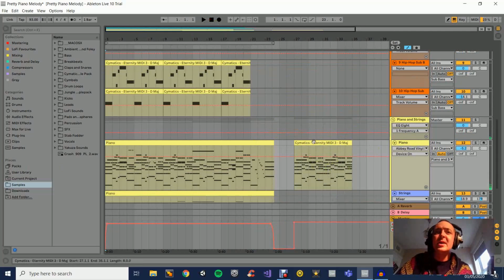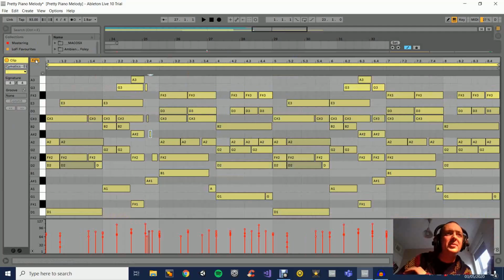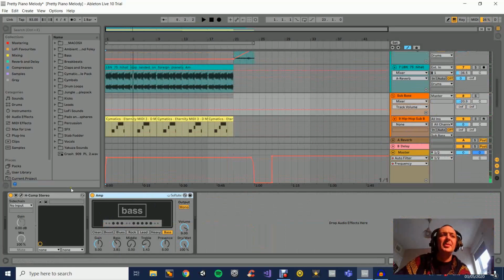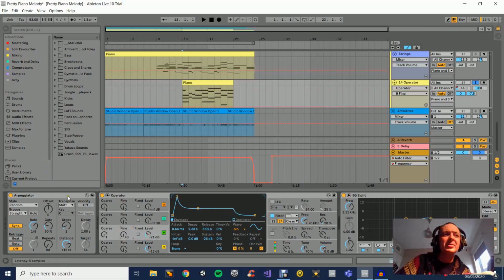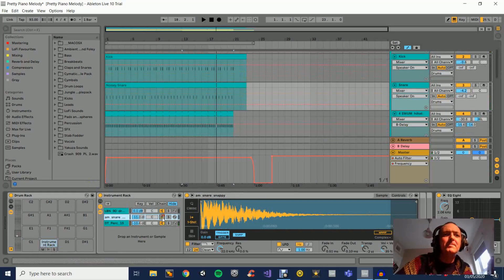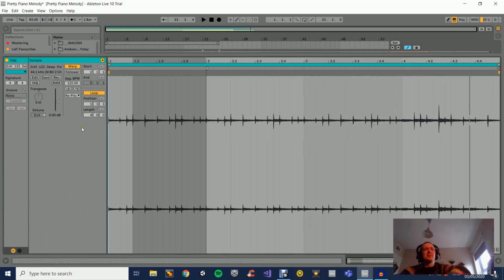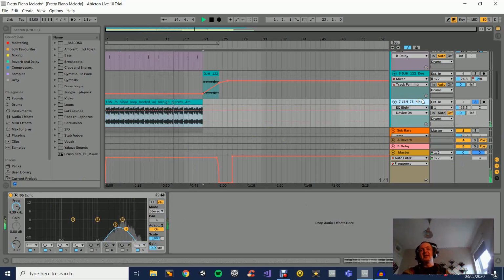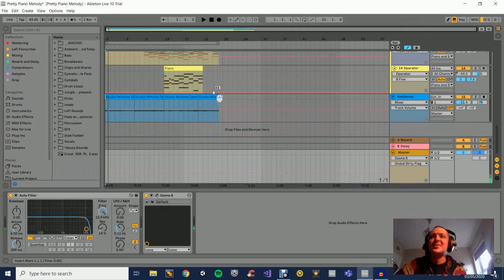Looking Out The Window - Production Walk Through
In this video I break down a little idea I have been working on this week. It began with a free MIDI loop which I got from this pack.

MIDI loops are really cool to get an idea off the ground. They are easy to make your own by adding and removing notes, extending note lengths , changing note octaves and adjusting velocities to make them more interesting. I also go through some of the other processing and techniques I have used.